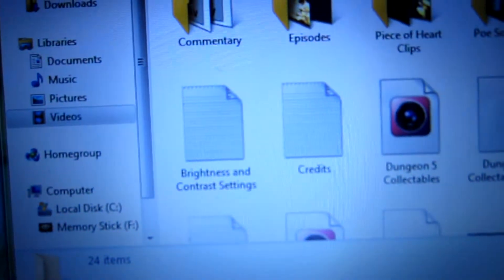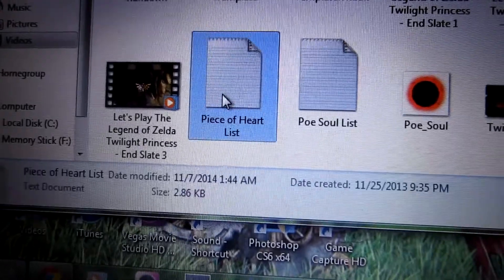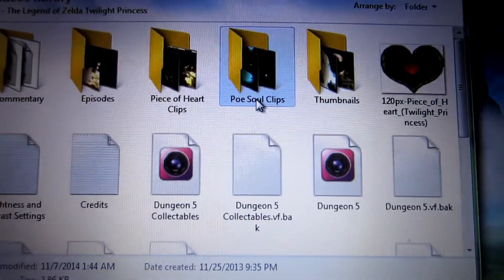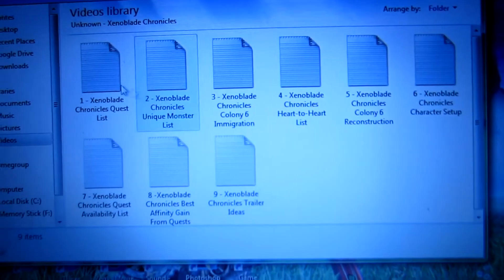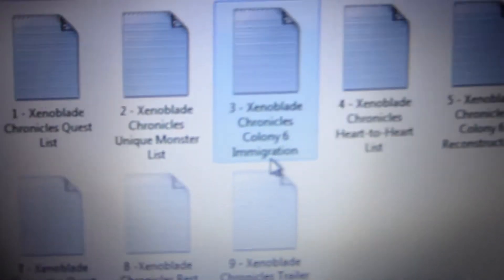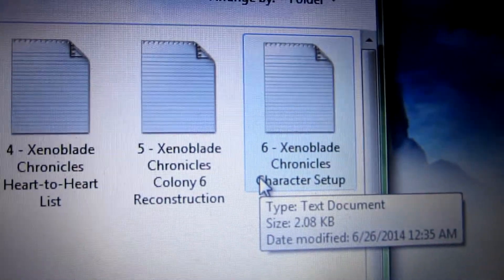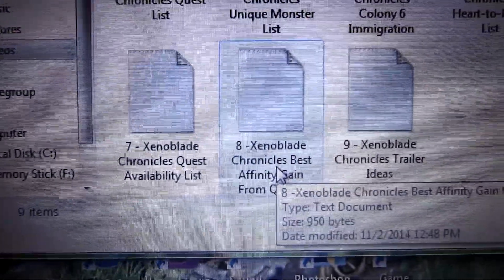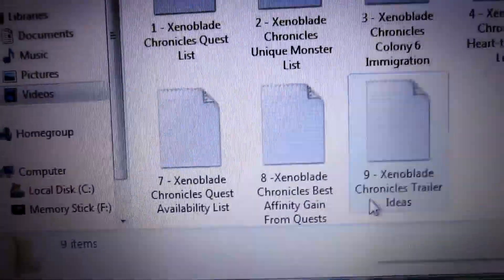Hinted At Making A Xenoblade Let's Play - Vlog 313 - 11/7/2014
I've always wanted to do an LP of Xenoblade, but I've done so little in preparation.